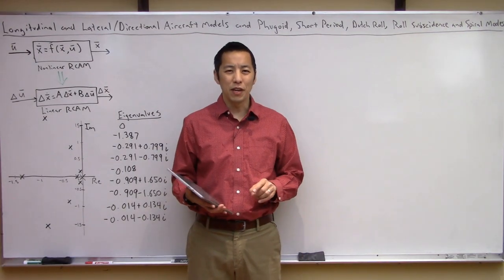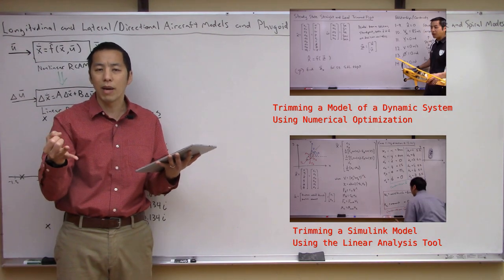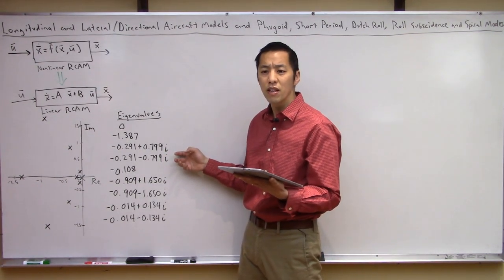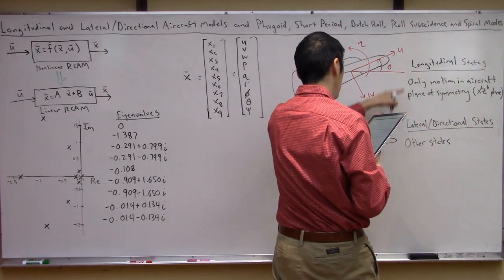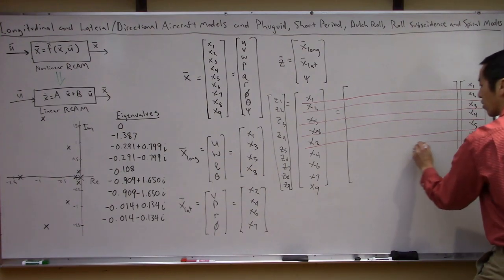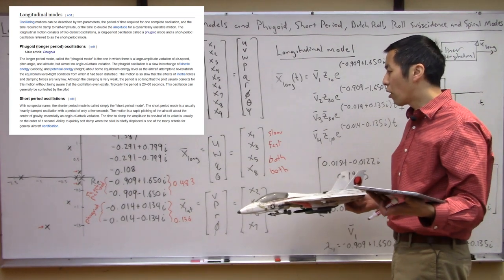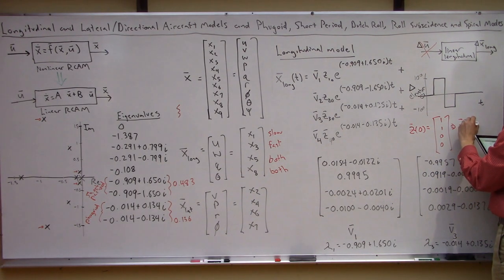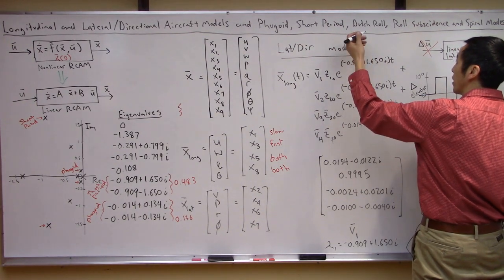Aircraft Longitudinal & Lateral/Directional Models & Modes (Phugoid, Short Period, Dutch Roll, etc.)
In this video we break apart the linear aircraft model into 2 separate linear models (the longitudinal model and the lateral/directional model).  We show that at certain flight conditions, these models are decoupled and therefore can be treated/simulated independently.  From these simplified models we investigate the characteristic modes of the aircraft (phugoid, short period, dutch roll, roll subsidence, spiral divergence, and heading modes).  We show how to excited these modes and observe the response of the system to gain insight and intuition into how these modes affect the behavior of an aircraft.

Topics and timestamps:
0:00 – Introduction
8:25 – Similarity transformation to reorder states
19:53 – Decoupled systems
24:09 – Longitudinal aircraft model
30:46 – Exciting longitudinal modes with elevator doublet
36:19 – Exciting longitudinal modes with initial conditions
45:35 – Short period mode
50:25 – Phugoid mode
56:04 – Lateral/directional aircraft model
57:41 – Dutch roll mode
1:00:34 – Roll subsidence mode
1:01:36 – Spiral divergence mode
1:06:44 – Heading mode
1:09:09 – Conclusions